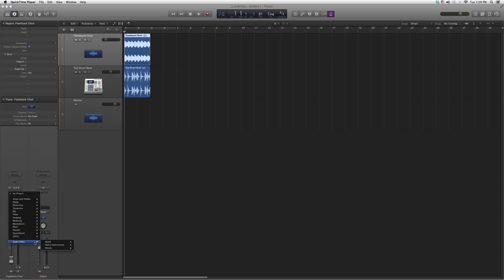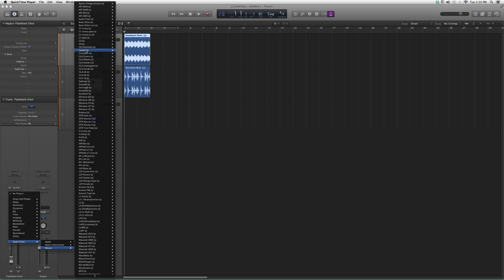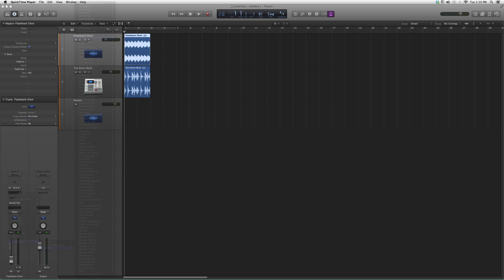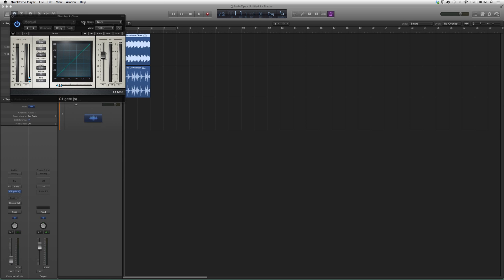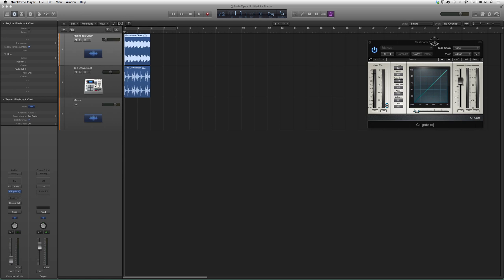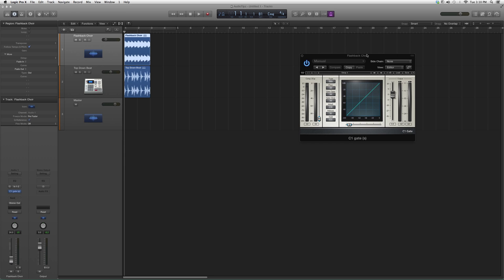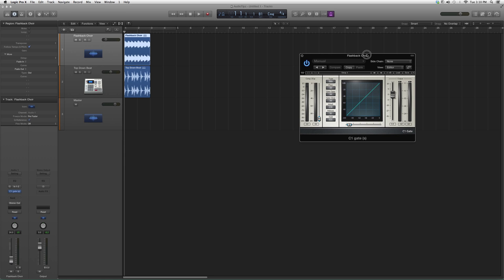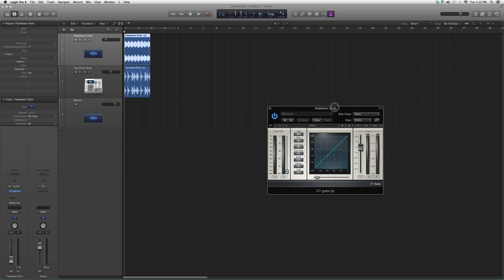119 Waves C1 Gate In Logic Pro